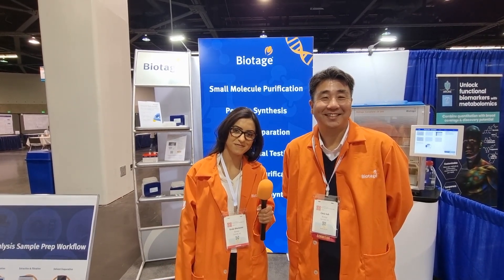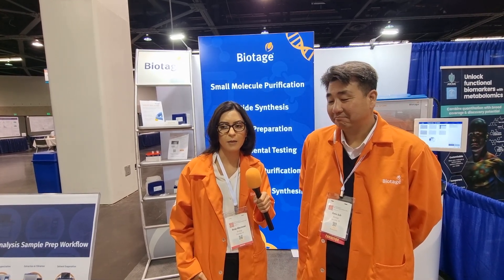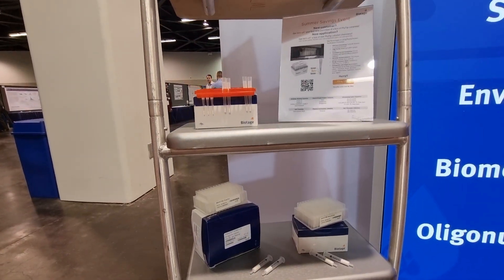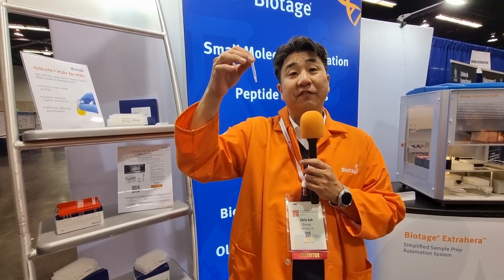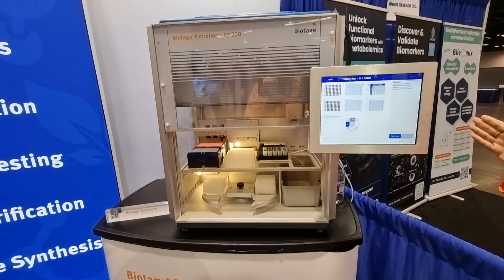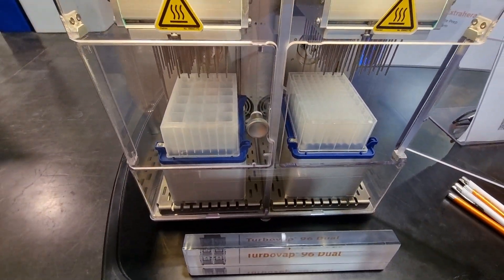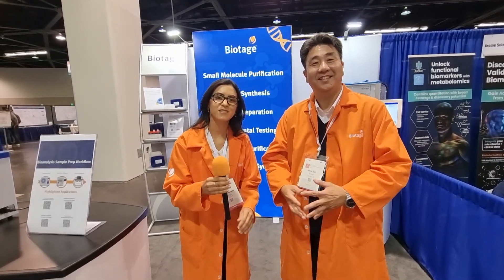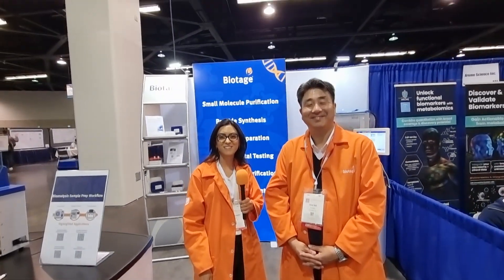S05E116 LiveWithChaudhrey with Biotage #527 Christopher Suh & Esraa AboJasser at ASMS2024 June 4th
It was great to talk to Christopher Suh & Esraa AboJasser yesterday at their booth at ASMS and learn about their range of sample prep techniques: Protein Precipitation (PPT+), Protein & Phospholipids Depletion (PLD+), Supported Liquid Extraction (SLE+), Water-wetted Solid Phase Extraction (EVOLUTE SPE). the extraction of analytes from complex matrices and the PhyTip columns available with a range of different affinity resins to accommodate most protein purification and bioanalysis applications.

Asraa also talked me through their Extrahera Automated Sample Prep workstation and the TurboVap 96 Dual  plate evaporator, both systems which help labs streamline their sample prep workflows by eliminating tedious manual pipetting and reducing evaporation\concentration time.

They also have five posters for the remainder of this week at ASMS on.

📰 High Throughput Peptide Purification Strategies using Silica-based 96-Well SPE Formats Prior LC-MS Analysis | Wednesday June 5 | 604
📰 Optimized Sample Preparation for Low Level Determination of the Alcohol Marker EtG from Hair Using UPLC-MS/MS Analysis | Wednesday, June 5 | 816
📰 An Automated Sample Preparation Approach for the Determination of PFAS from Human Biolgical Fluids using UHPLC-MS/MS | Thursday, June 6 | 181
📰 Application of a Novel Automated Sample Preparation Platform for the Determination of Acrylamide in Instant Coffee and Analysis using UPLC-MS/MS | Thursday, June 3 | 269
📰 Sample Cleanup Approaches for Broad-spectrum Drugs of Abuse Whole Blood Analysis | Thursday, June 6 | 302

and the following poster also ran on Monday

📰 Automated Sample Preparation Workflow and Toolbox for Bioanalysis | Monday, June 3 | 117
📰 Format Comparison for Dispersive Solid Phase Extraction (dSPE) Workflow Improvements for Food Testing Prior to GC/MS Analysis | Monday, June 3 | 199

Make sure to visit booth #527 and talk to Asraa, Chris and the rest of the Biotage team to learn  more.